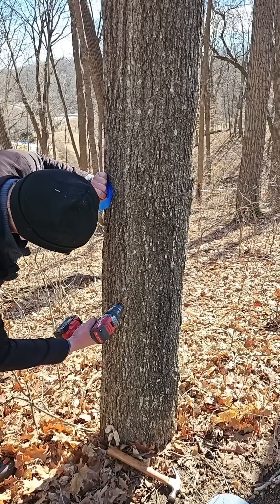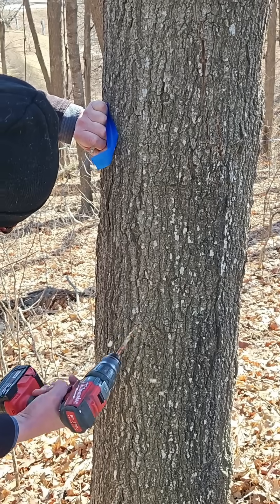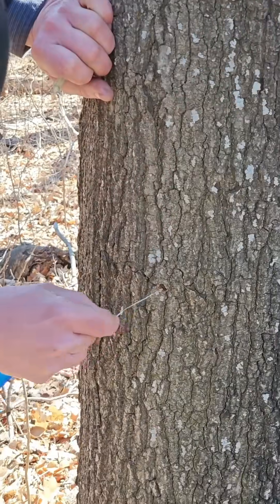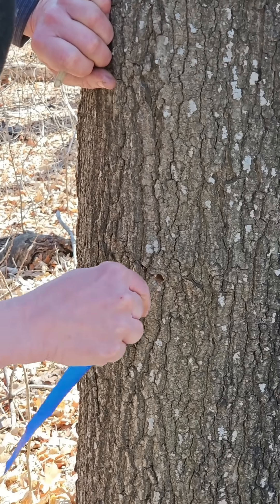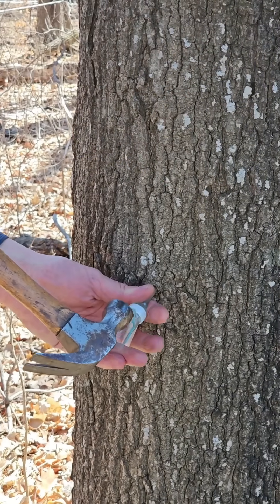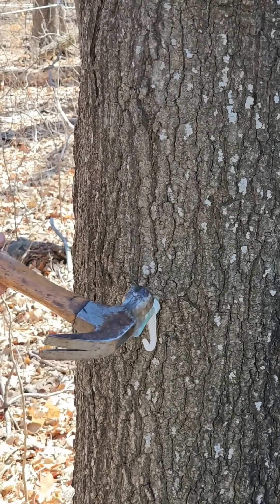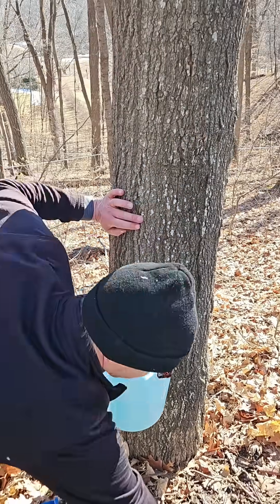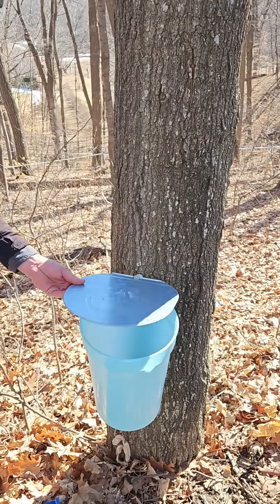Tapping Sugar Maple (bucket collection)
Curious about tapping sugar maples? Have you tried collecting the sap with a bucket?

Laura, Extension Horticulture Educator, joined Richard, tapping extraordinaire, at the UMN Landscape Arboretum on Tuesday February 25 to watch him tap some of the sugar maples (Acer saccharum).

This video shows the bucket method for sap collection that homeowners can use.